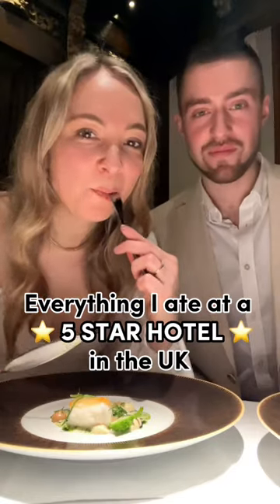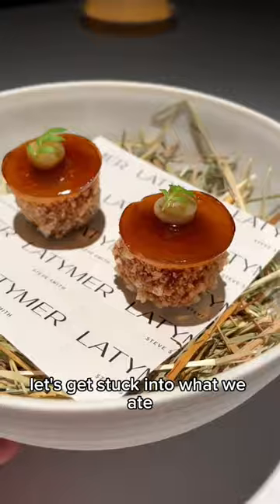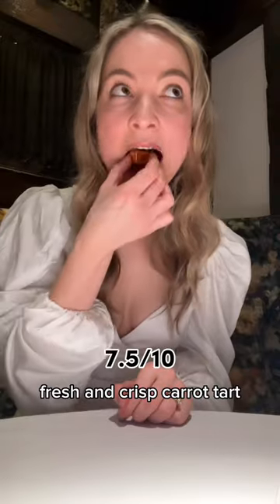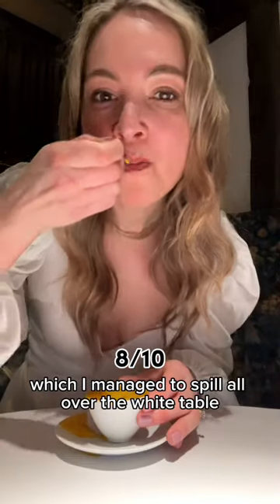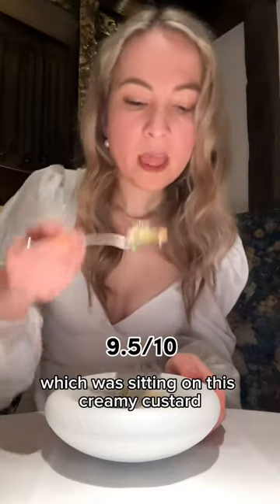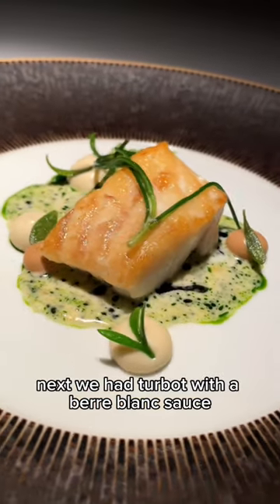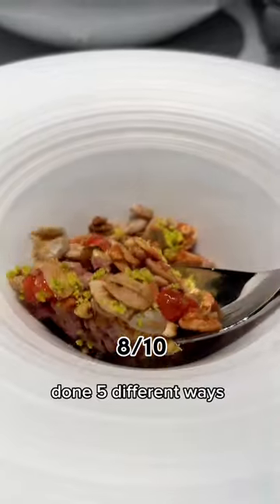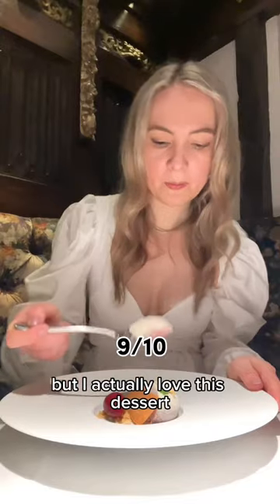Don’t ask me how much that cost 😅